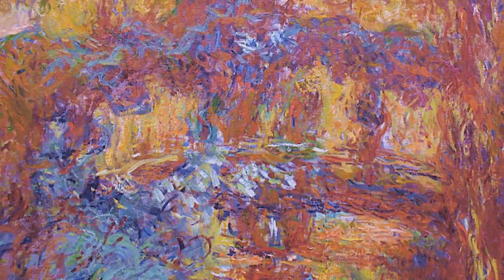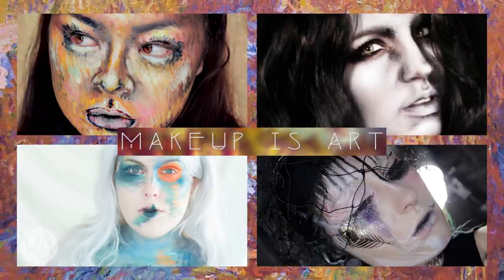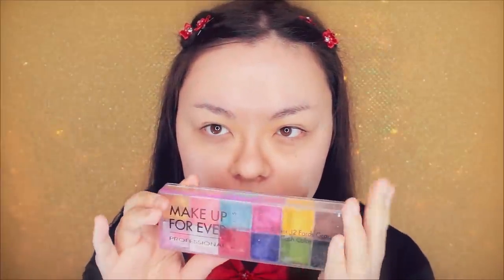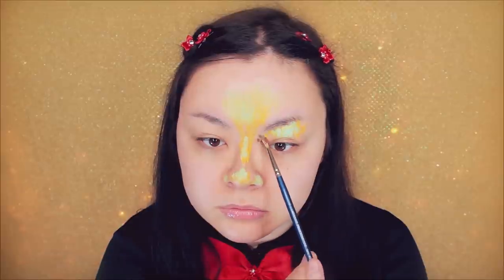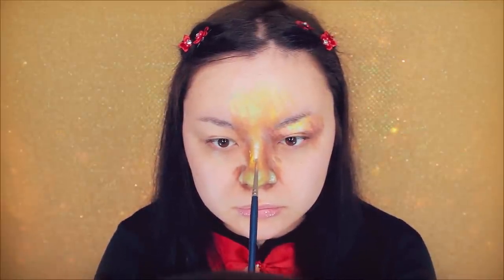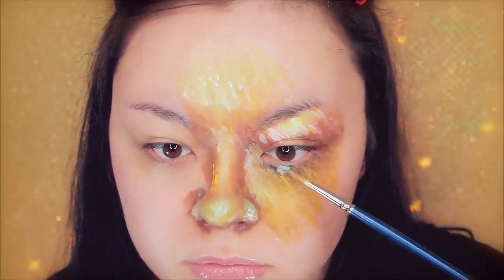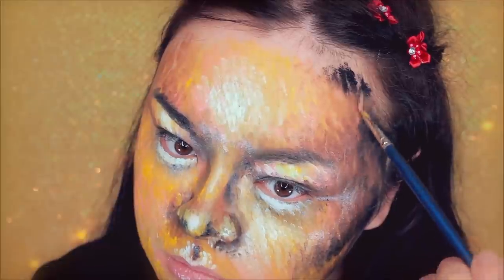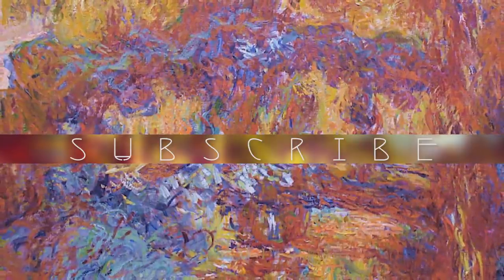Impressionism Art Tutorial - ONLY Using Makeup!! [Collab]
Hi everyone! For this week's video I'm collaborating with 3 other incredibly creative MUAs to turn ourselves into literal art pieces - in a collaboration called Makeup is Art.  Makeup simply isn't a way to enhance your beauty; it can actually be an art form too!

Please do check out everyone who collaborated with me on this video; they're all so incredibly talented and creative, and I'm honored to be collaborating with them!  And don't forget to hit like and add a comment if you really liked it :3

♫ ♥¸.•* Makeup ♫ ♥¸.•*

For this look I wanted to create something inspired by impressionism, which was an art movement that interested me a lot in high school.  The main thing I enjoyed was that up close, it looked very sloppy and it was hard to see what the subject was about.  View it from afar though and the picture becomes more clear, and all of those brush strokes come together to create a cohesive piece.

So I decided to do this technique on my face, sticking with mostly a yellow palette and only using cream makeup to create it.  To decide where to place shadows and light, I simply referenced where I usually placed contours and highlights when I do my "normal" makeup.  Other than that, it's actually pretty simple.  This was actually one of my shortest makeup looks to date - it took me an hour to complete it.

I only used cream paints from the Make Up Flash Palette for this look, but this isn't necessary.  I do like these paints because they are thicker than other paints, however.

Next week I will be returning to my Makeup in Mythology series, creating a Dark Elf look :)

♫ ♥¸.•*´ SONG ♫ ♥¸.•*´
LEMMiNO - Infinity

XOXO,

Minsooky